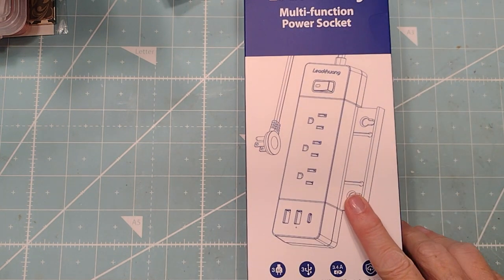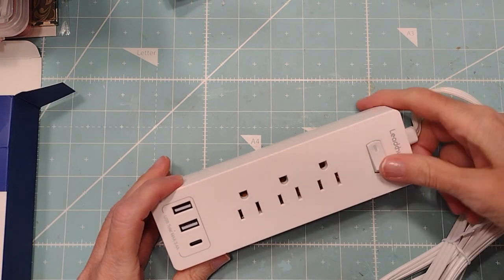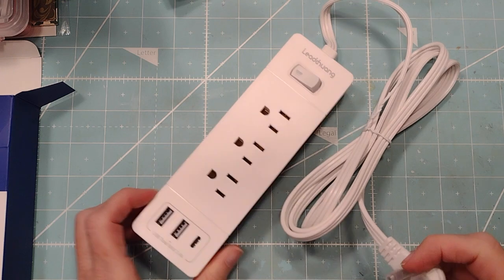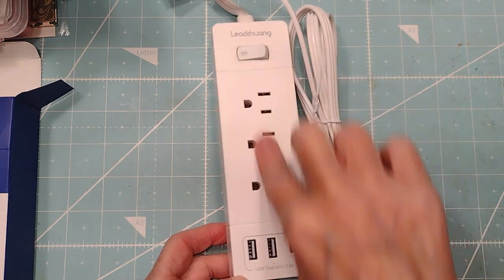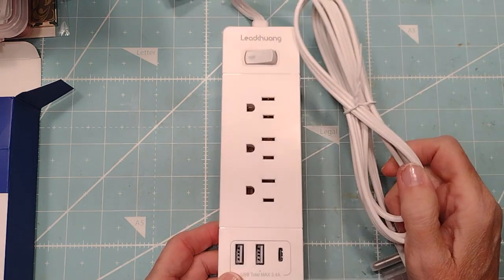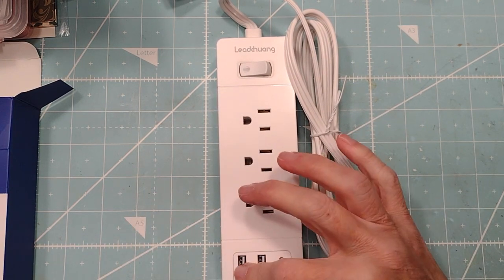AWESOME EXTENSION CORD FEATURES USB PORTS!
afb73684

500pcs Inspiring Quote Text Stickers For DIY Scrapbooking And Water Bottle , Stationery Decoration

Smead Self-Adhesive Poly Pocket 10/pk